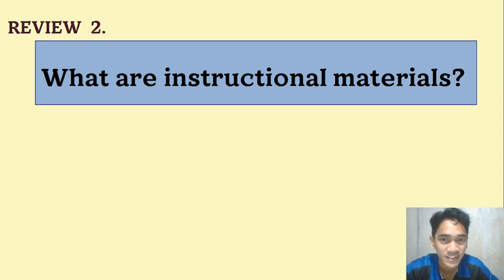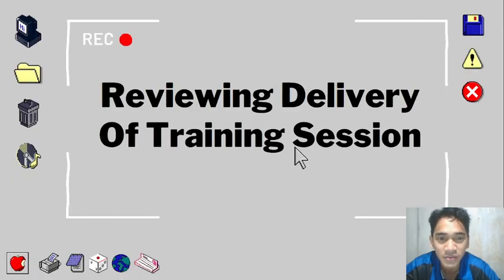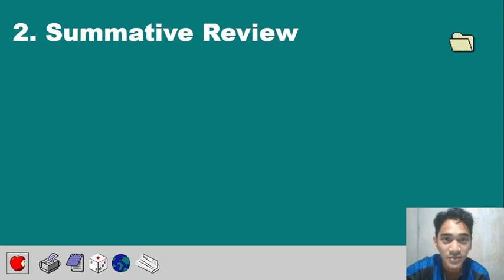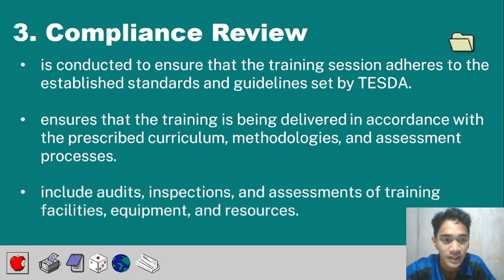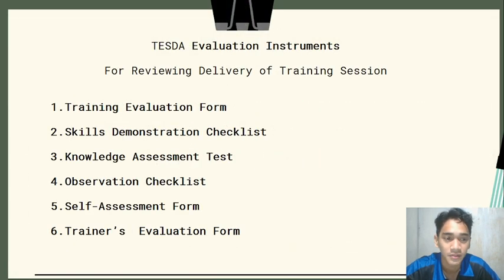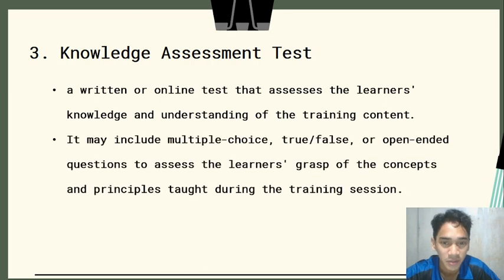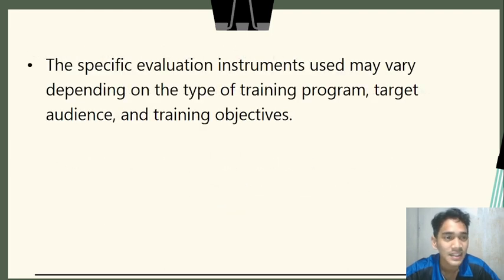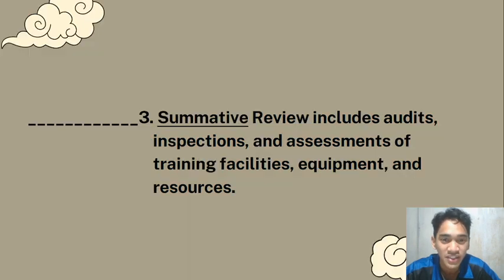Reviewing Delivery of Training Session - Franz R. Jimenez AT4B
Franz R. Jimenez
Automotive 4B
Curriculum Development
Reviewing Delivery of Training Session